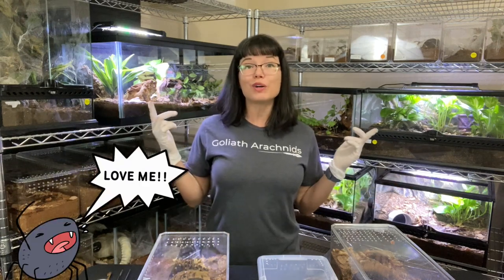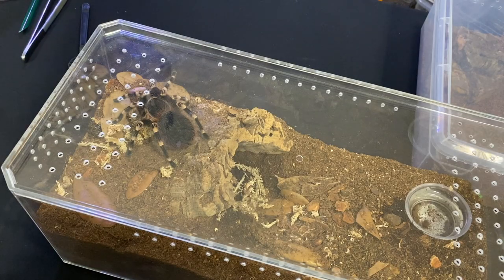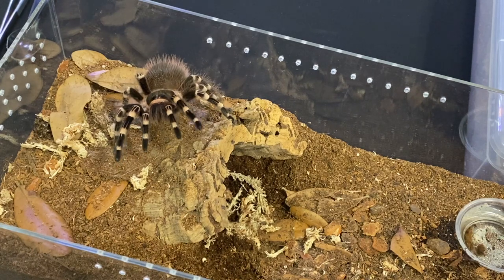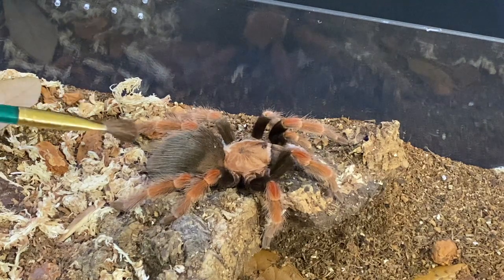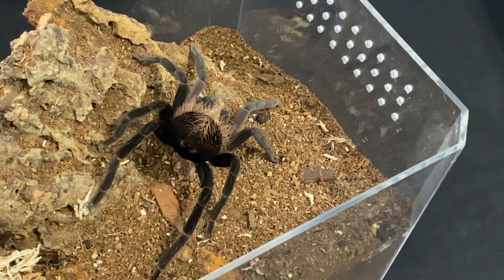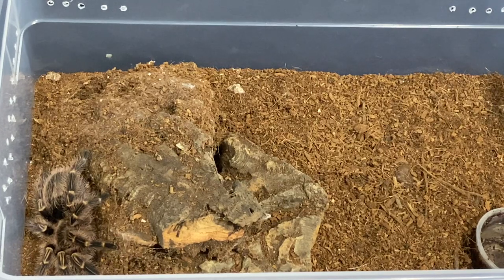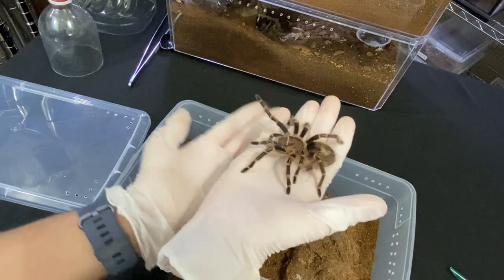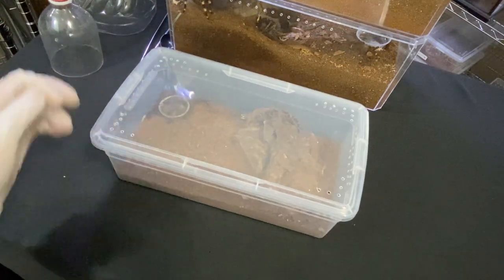How to handle your tarantula, a guide for beginners- Goliath Arachnids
In this video I go over how to properly handle and hold your tarantula. I have put together this video to help beginner tarantula owners know what to look for when it comes to body language a tarantula will demonstrate when they are willing or not so willing of being handled. We go over four different new world tarantula species three not so willing (A. Geniculata, B. Boehmei, and  X. sp Blue) and one very gentle and tolerant G. Pulchripes (pictured in thumbnail).

Zoo Med Eco Earth- Basic and Easy substrate for slings

Josh's Frogs ABG Mix- Great substrate for keeping moisture longer

Bio Dude Terra Aranea- Premade Substrate for Bioactive Setups

KATCHY- Best Gnat Removal

ExoTerra Enclosure for Adult Tarantulas

ExoTerra Enclosure for Large Species